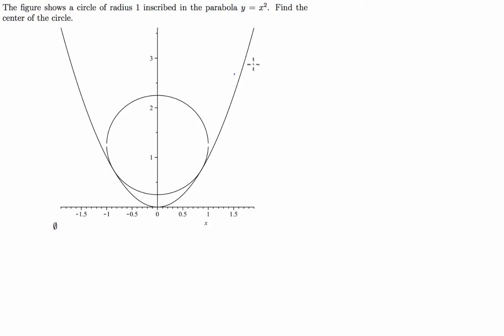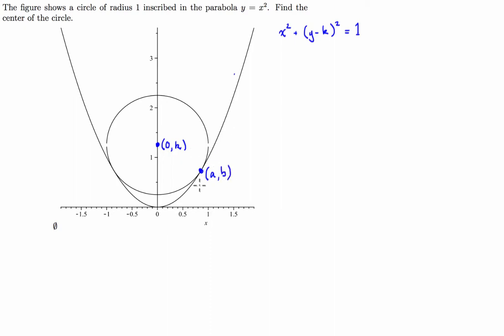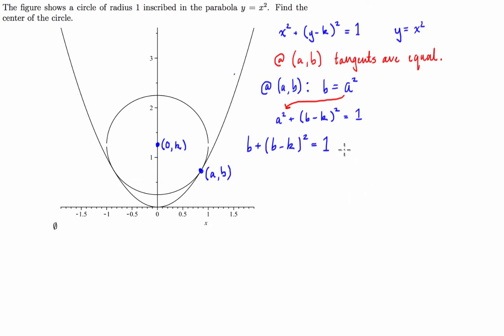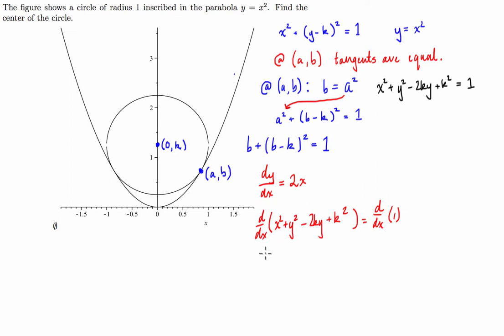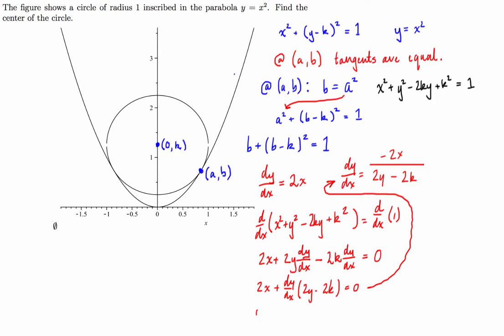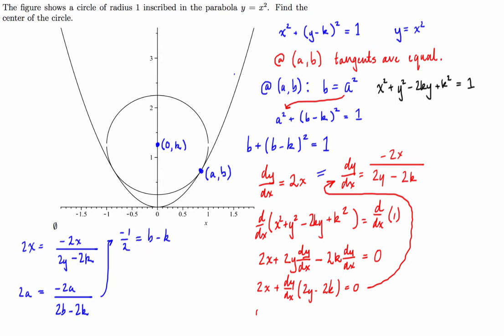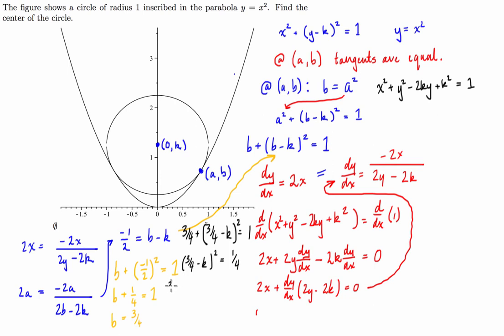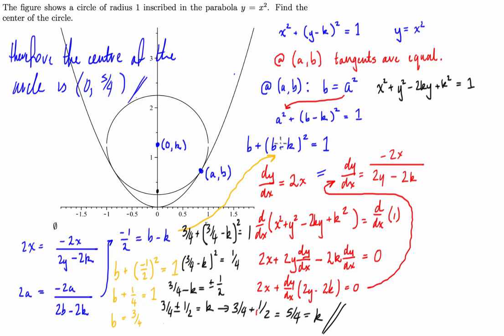Implicit Differentiation - Locating the Centre of a Circle Inscribed within a Parabola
What is implicit differentiation? Up until now, most functions you've had to differentiate have probably been written EXPLICITLY as a function of x, such as y = x^2. However, if a function y is written IMPLICITLY as a function of x, such as x^2 + y^2 = 9, you will need to use implicit differentiation to find the derivative dy/dx. The only difference is that any time you take the derivative of y, you must also multiply by dy/dx. The reason is that y is dependent on x. You can think of y as containing some x expression inside it, so
implicit differentiation is basically a special instance of the chain rule in which you must take the outside derivative but also multiply by the inside derivative, which is dy/dx in this case.

Here are the steps to doing implicit differentiation to find DY/DX:

1) TAKE THE DERIVATIVE OF BOTH SIDES, MULTIPLYING BY DY/DX every time you take the derivative of a Y: The first step is to take the derivative of both sides of the equation, with respect to x, but to attach a dy/dx if you ever take the derivative of y. For instance, to implicitly differentiate the equation x^2 + y^2 = 9, take the derivative of both sides with respect to x. On the left, the derivative of the x^2 term is just 2x. To differentiate the y^2 term, in this case first use the power rule to get 2y, and THEN, because y is dependent on x, you must multiply the term by dy/dx so that you have y^2 times dy/dx. Don't forget to differentiate the right side of the original equation as well, which was the constant 9, so the derivative is just 0. Your new, differentiated equation is then 2x plus y^2 dy/dx = 0.

2) GET DY/DX ALONE ON ONE SIDE: The third step is to solve for dy/dx, or in other words, to get dy/dx alone on one side of the equation. Next, DISTRIBUTE AND EXPAND BOTH SIDES if necessary distributing or opening up any terms that have parentheses. Then, if dy/dx appears in more than one term, get those terms together on one side and use the SIMPLIFICATION TRICK OF FACTORING out dy/dx from those terms so that it then appears only once on that side. Finally, DIVIDE OUT any factor that is currently multiplied by the dy/dx so that you are left with dy/dx alone on one side and an equation that looks like dy/dx = some other expression.

NOTE: Only multiply by dy/dx if you are taking the derivative of y. In more challenging examples like the second example in this video, you do not need to attach a dy/dx if you are just multiplying by y. For instance, when differentiating a term like xy, using the product rule gives you x times dy/dx plus y. Notice that in the second term from the product rule, it was not necessary to attach a dy/dx to the y, since you were not taking the derivative of y in that term.